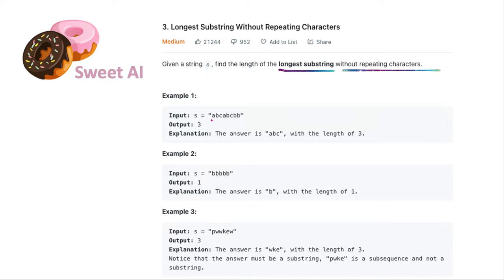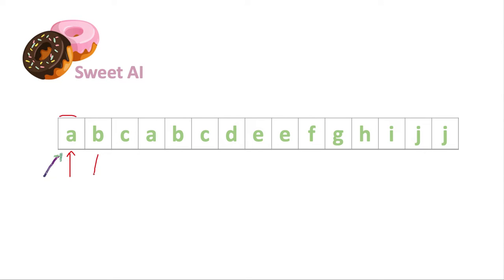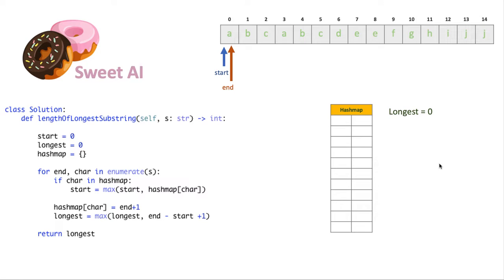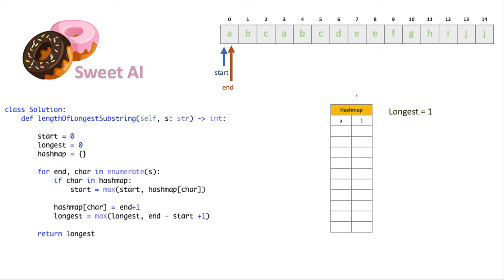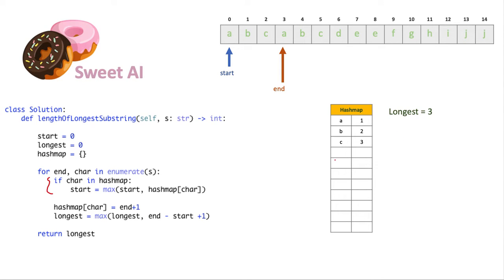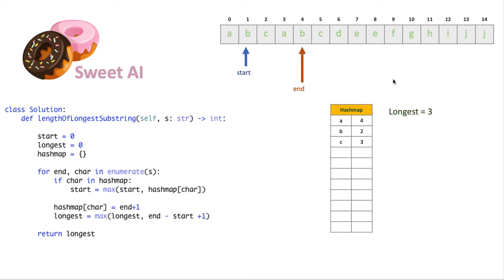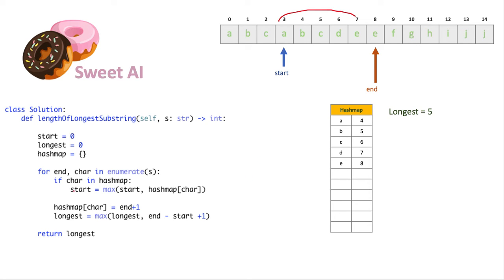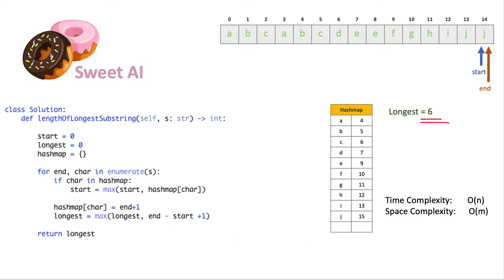LeetCode Q 3: Longest Substring Without Repeating Characters